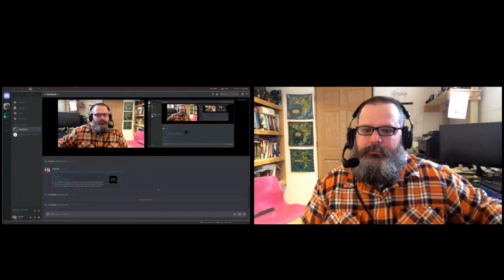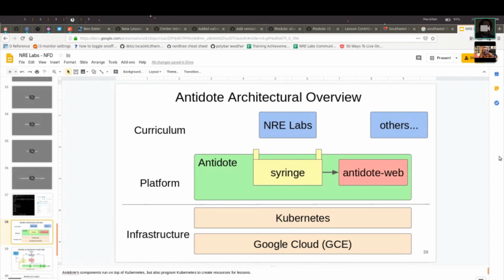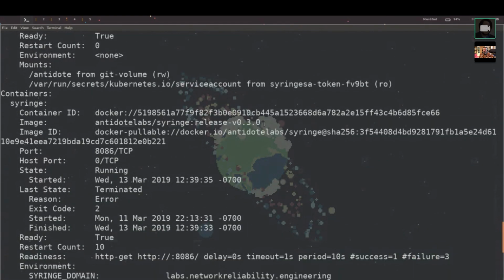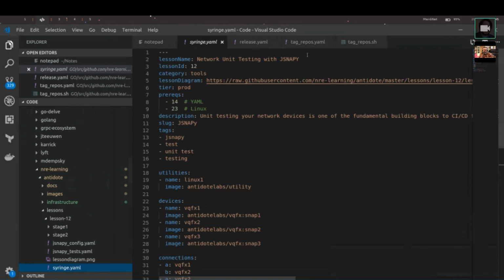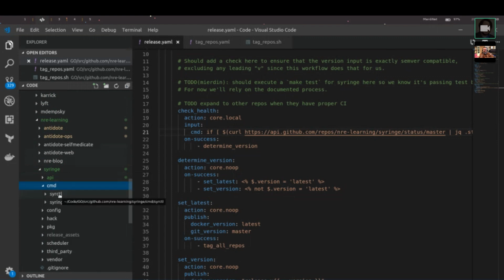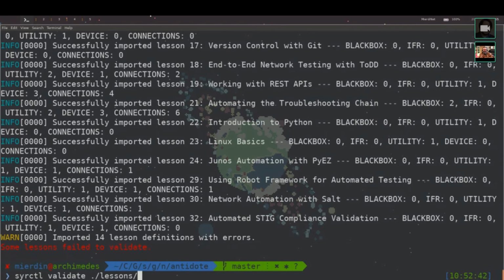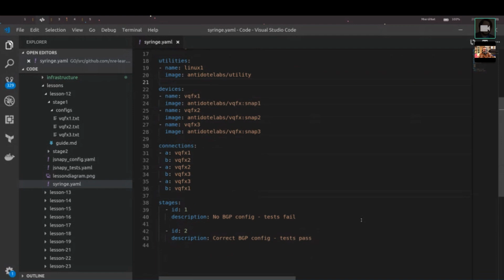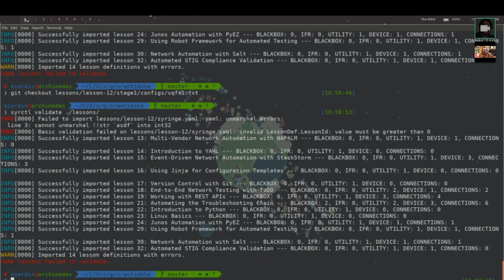Community Stream #3 - Validation, Platform, and Other Nerdery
NOTE - we are aware Derick's video is missing from this clip. We're sorry about that, and will be sure to fix for next week's recording.